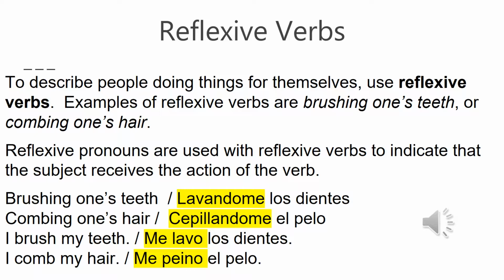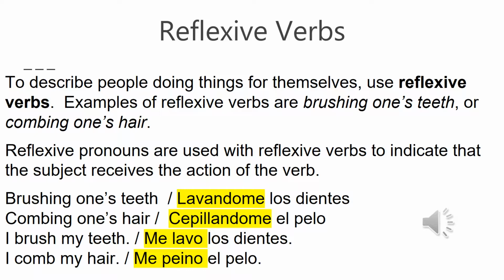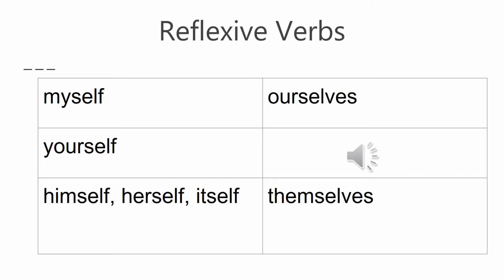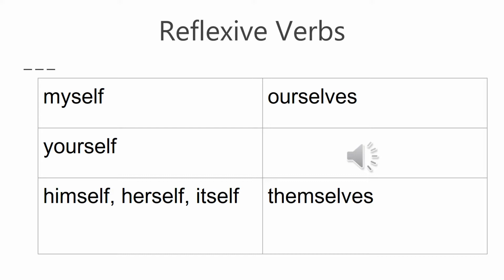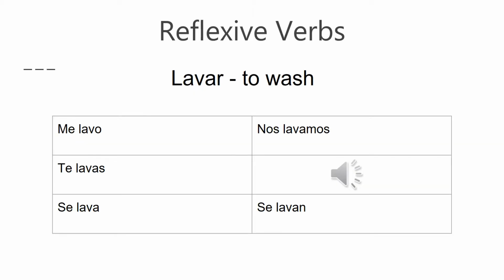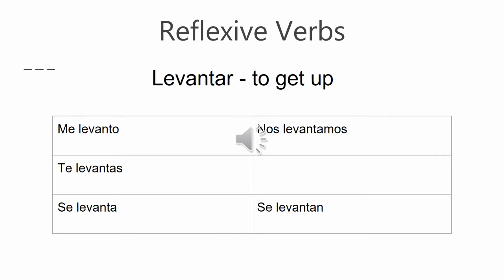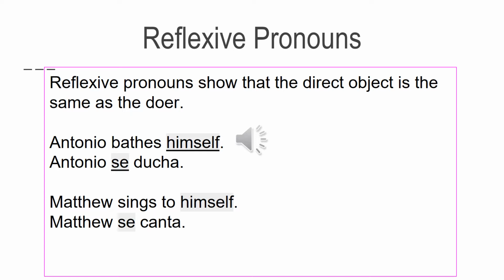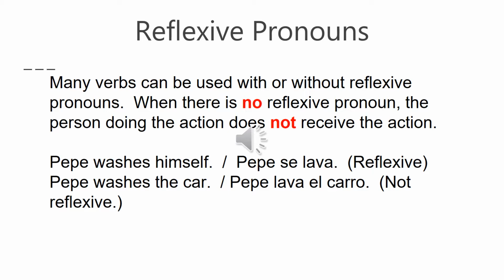Body Parts and Reflexive Verbs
Reflexive Verbs, Reflexive Pronouns,